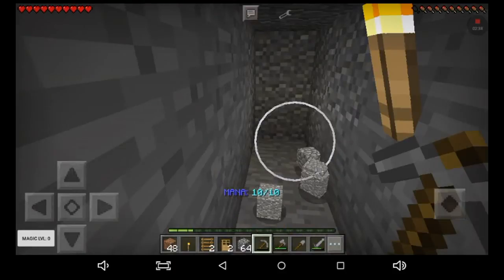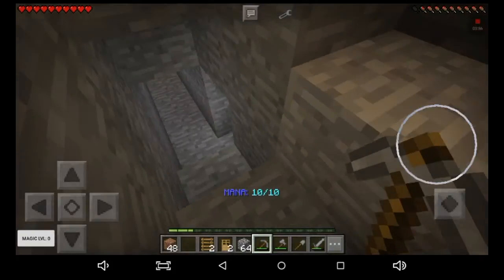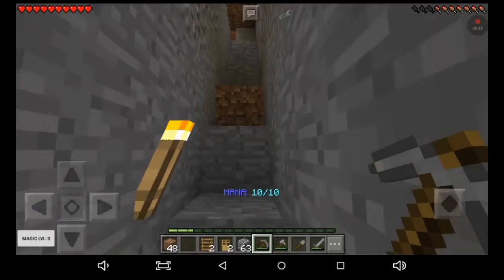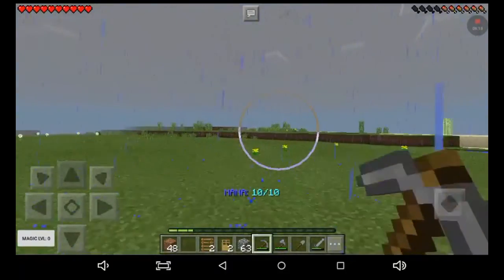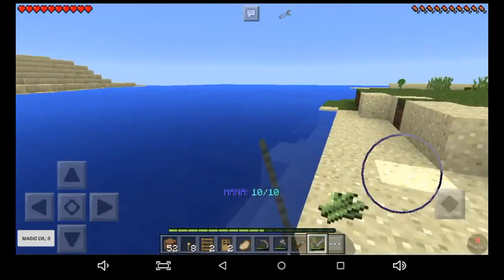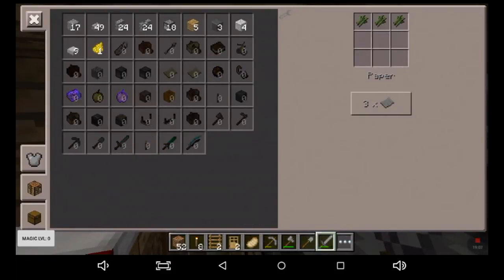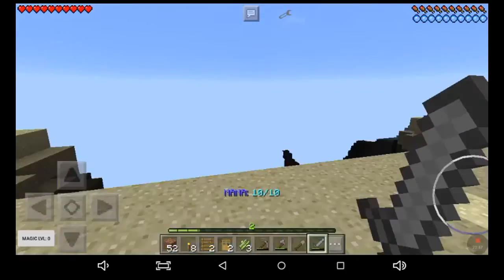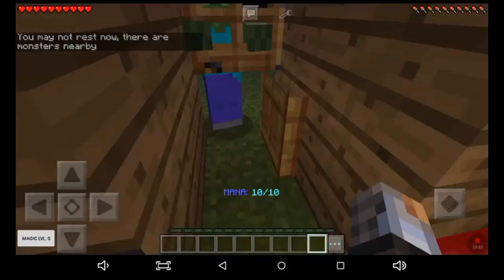Crazy craft Ep 2